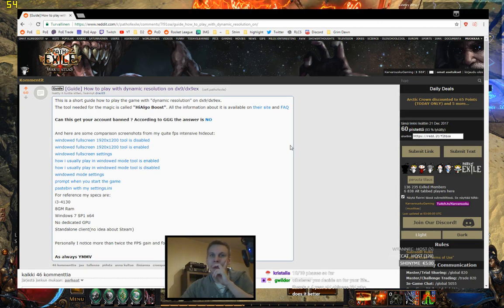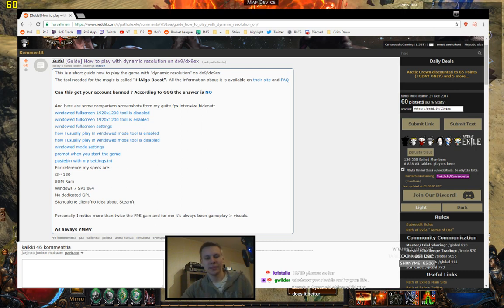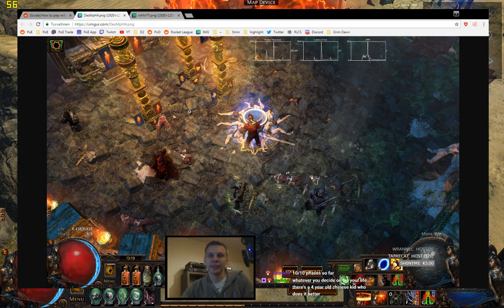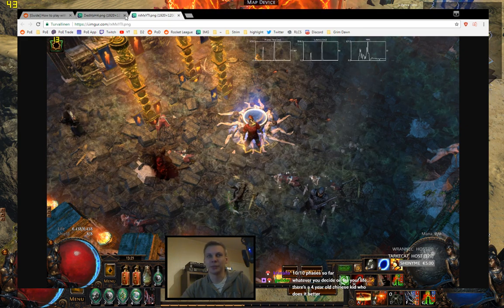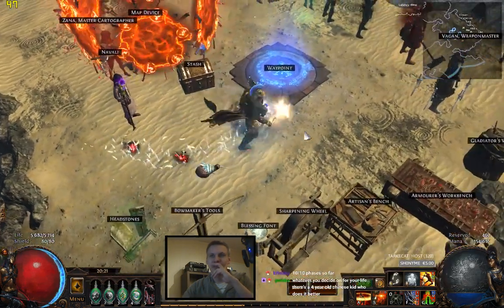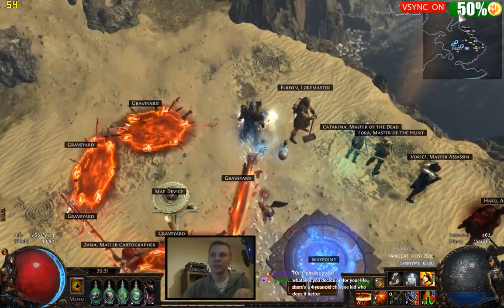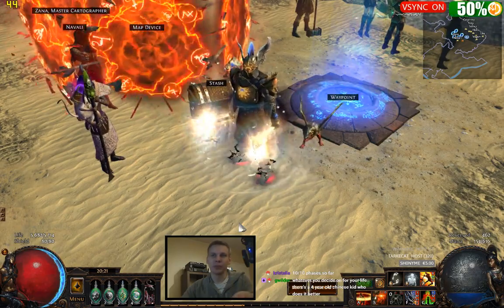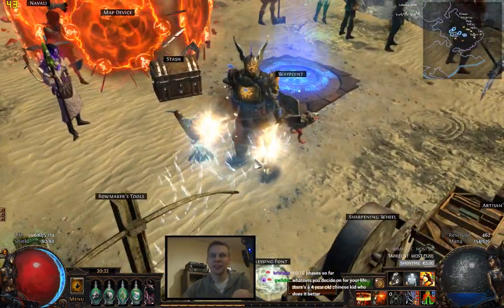I'm trying HiAlgo to improve performance with Dx9(ex)!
In short the program gives dynamic resolution while not needing to use Dx11.